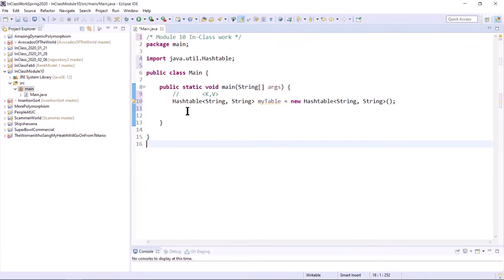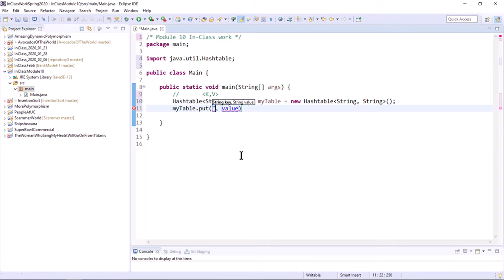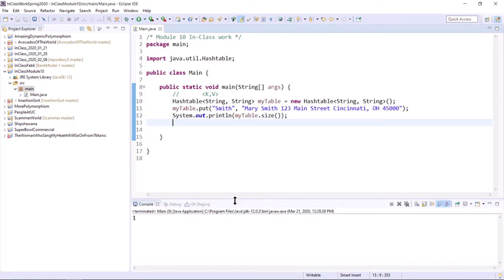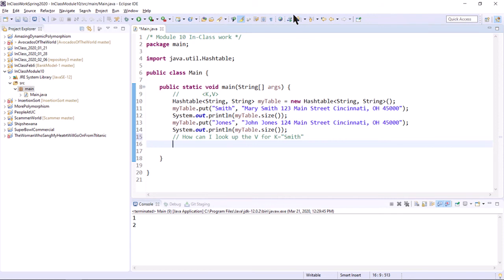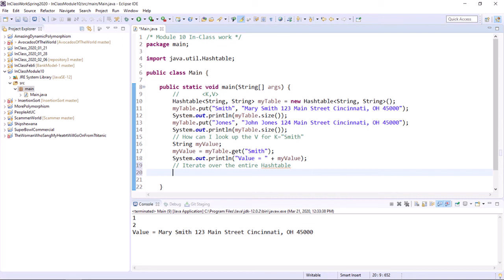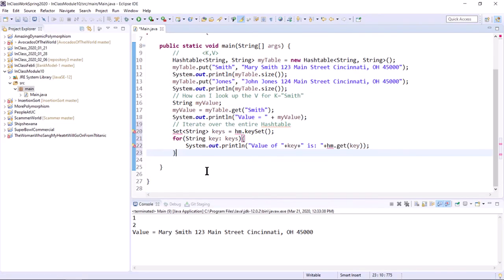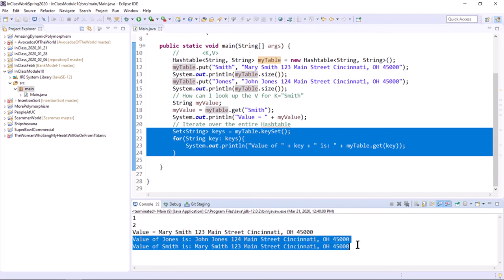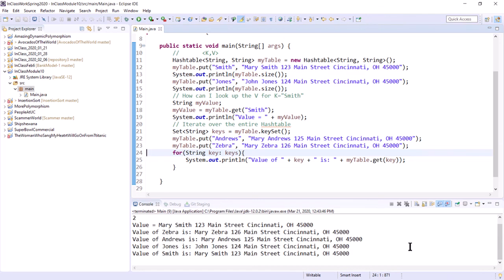Module 10 Part 02 IT2045C HashTables